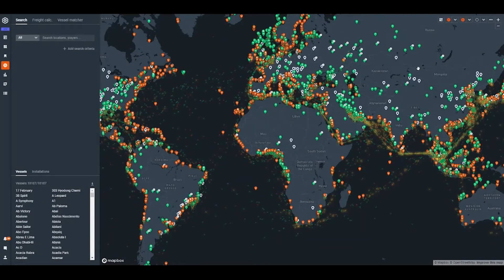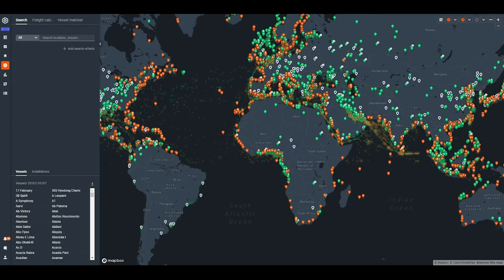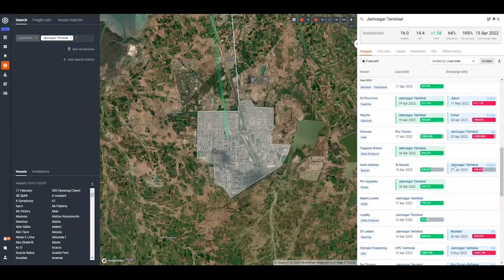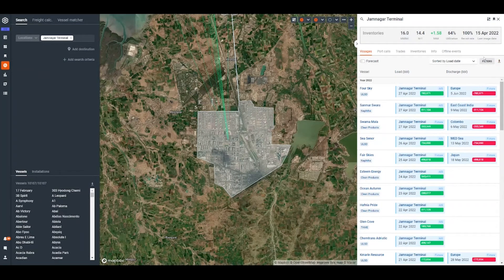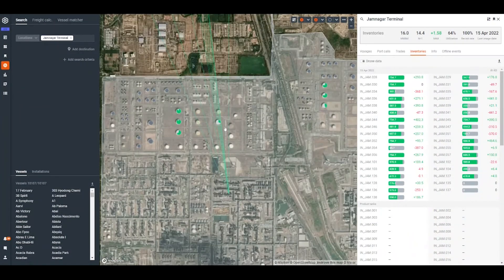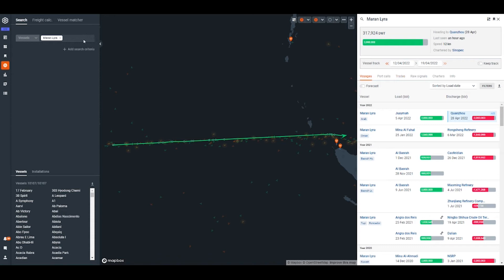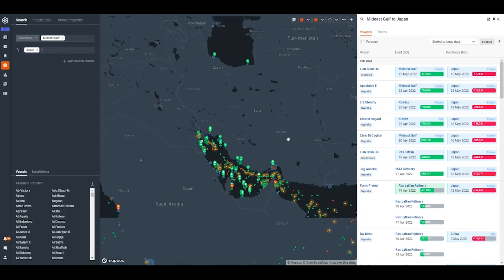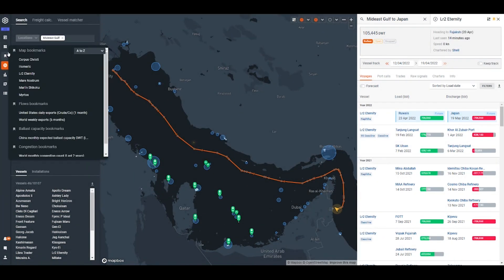Navigating Kpler's Map and Bookmarks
This tutorial will cover how to navigate the map to search for vessel voyages, installation activity, trades activity and more. The video will also show how to bookmark searches and enable notifications for vessel and location activity.